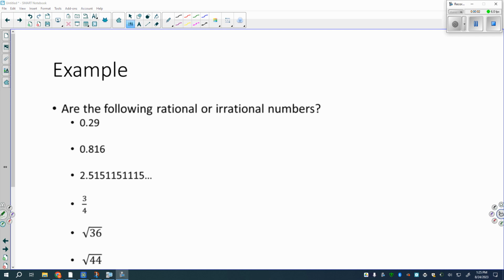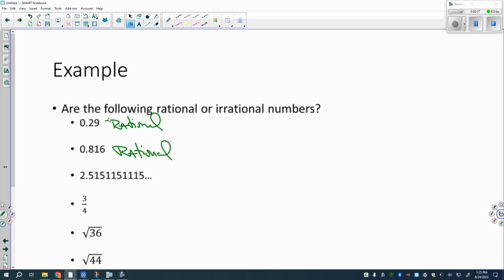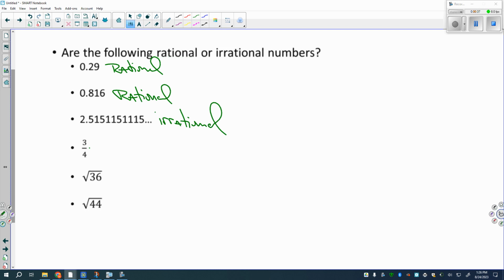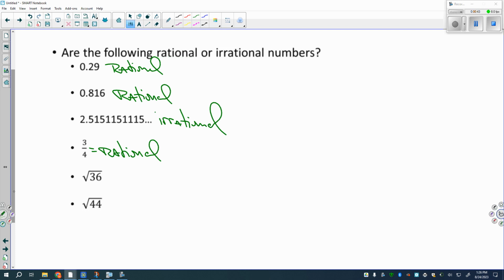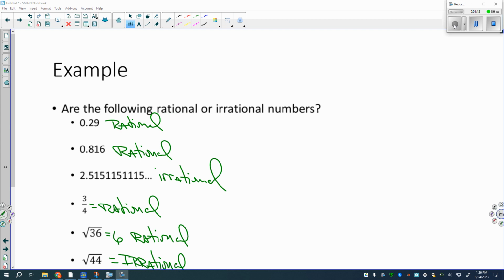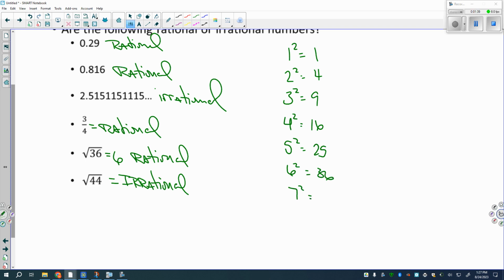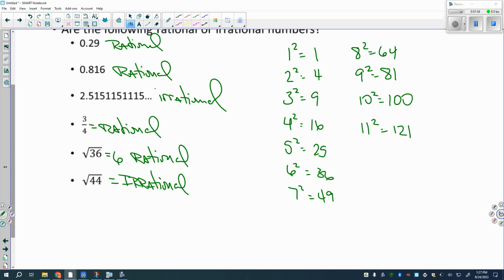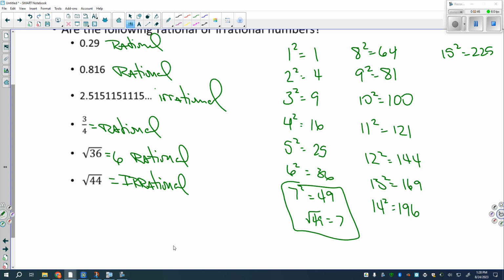1 7 ex 2